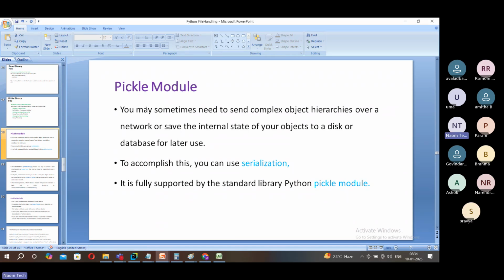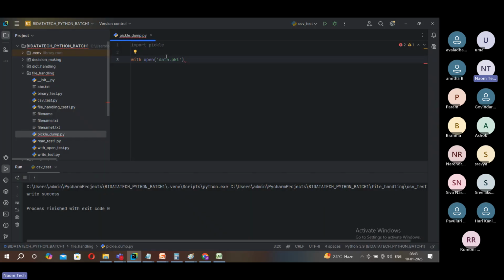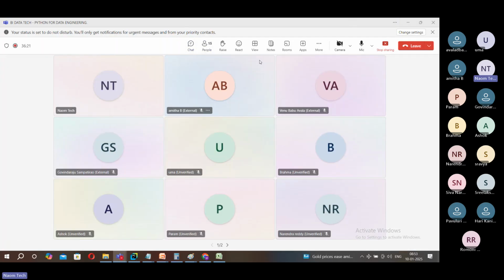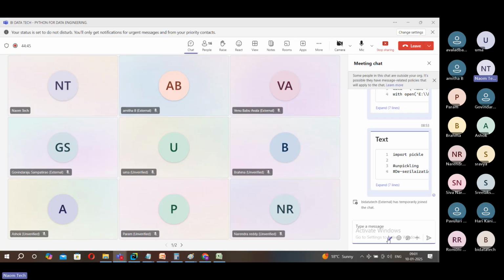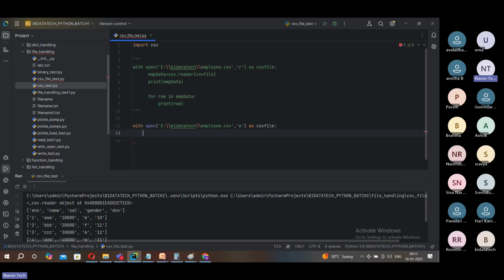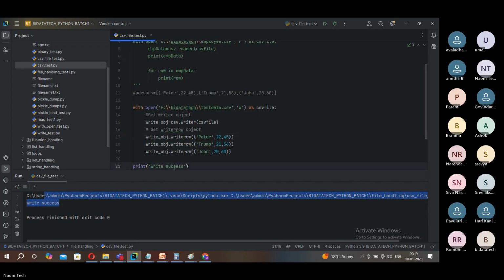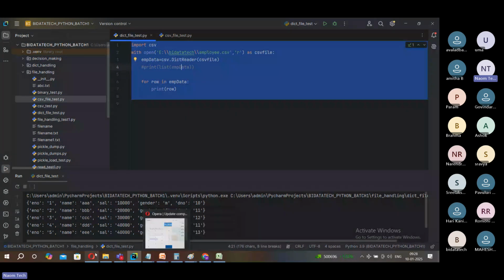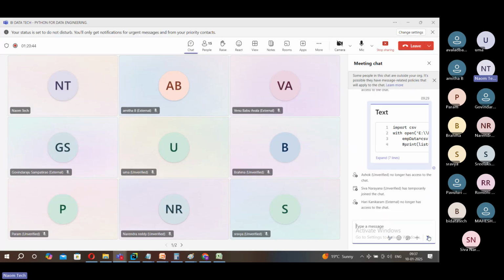Python session29 files